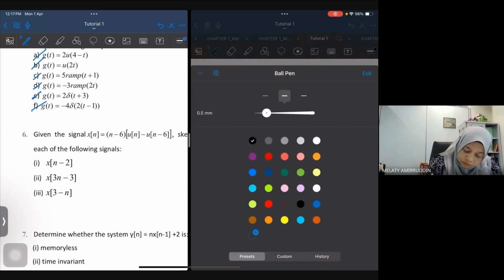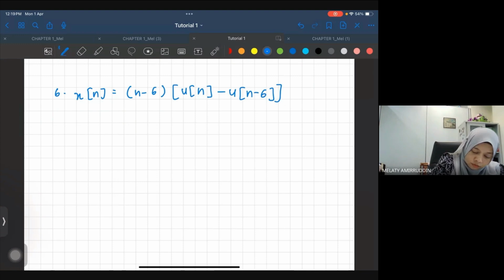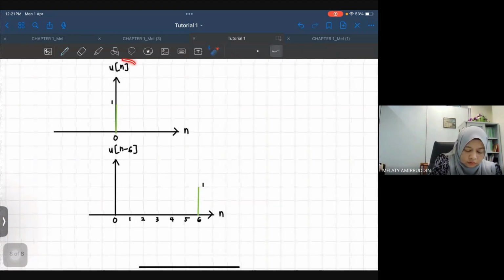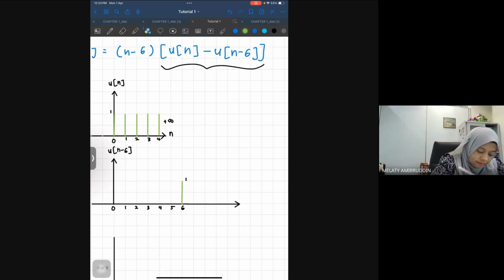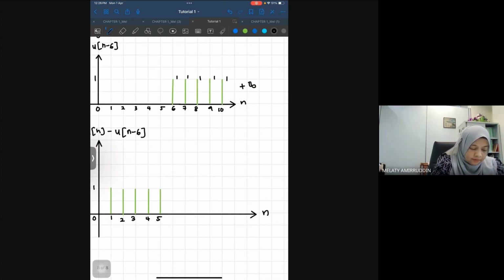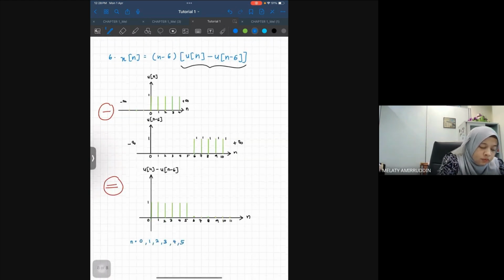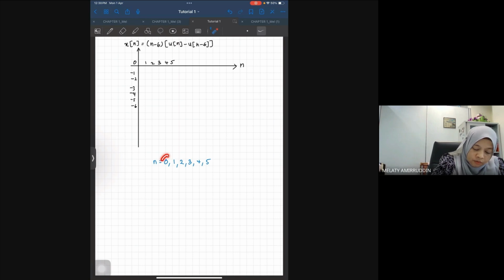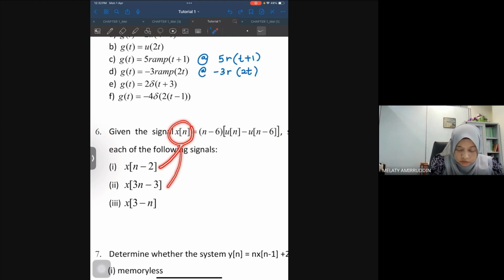Solution Tutorial 1 No.6